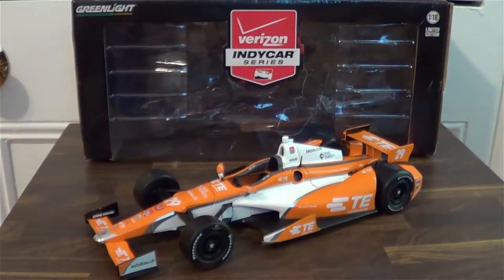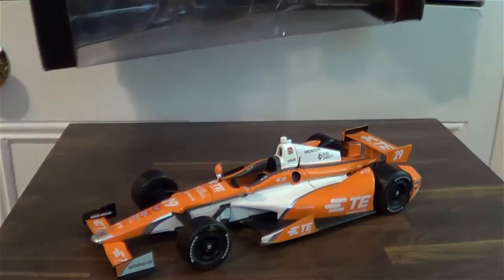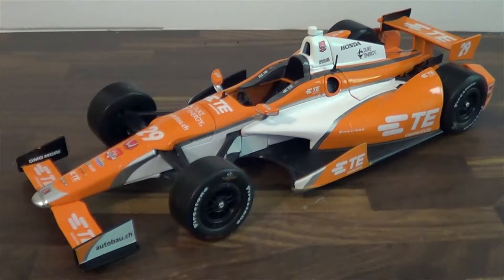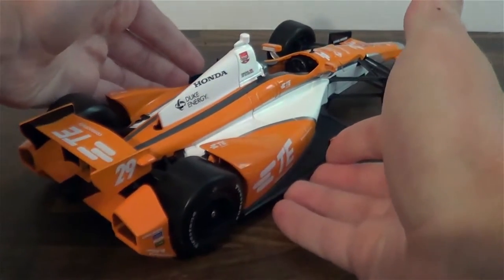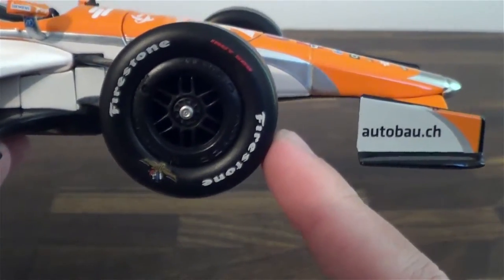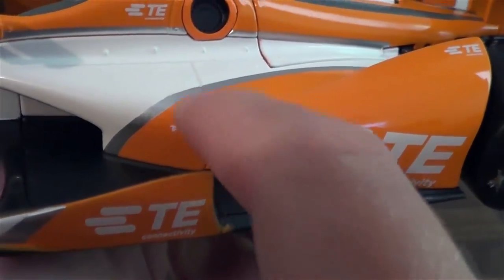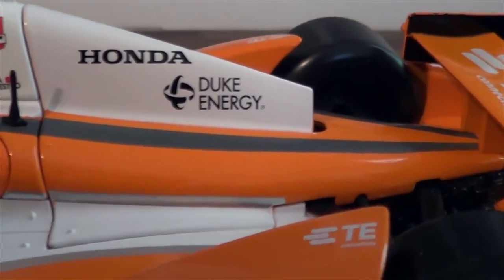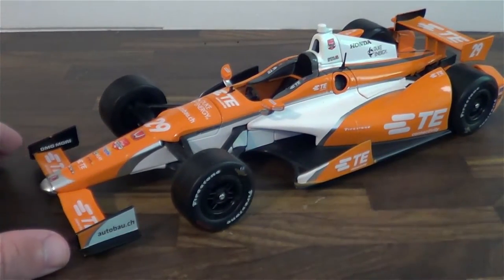Greenlight IndyCar Simona De Silvestro TE Connectivity 1/18 Scale HD Diecast Review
A full unboxing/review on Simona De Silvestro's Andretti Autosport, TE Connectivity Dallara-Honda from the 2015 Indy 500. This car is 1/18th scale and produced by Greenlight Collectibles.

I got this car at the 2016 Pocono ABC Supply 500 from the Gutzwear trailer for $40.